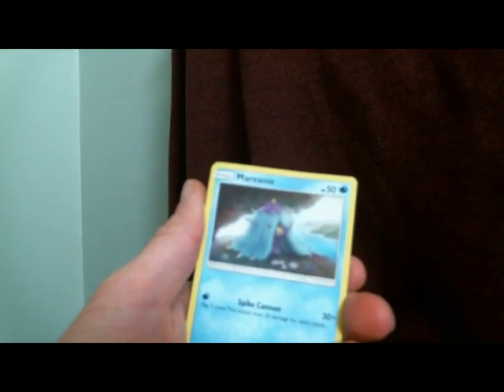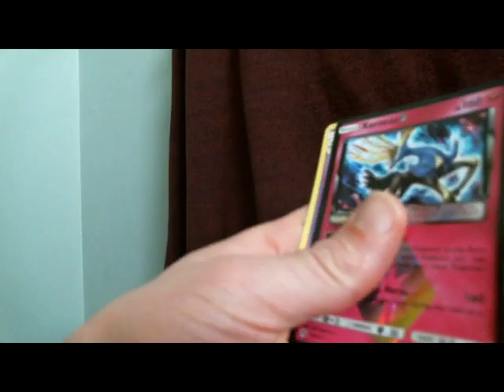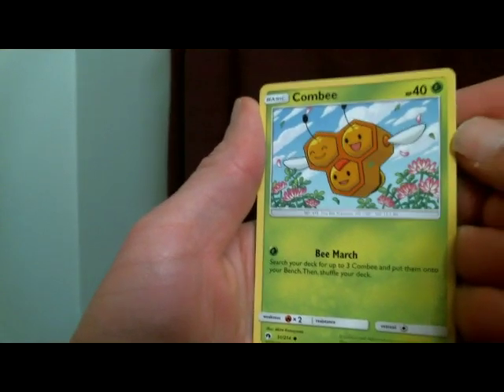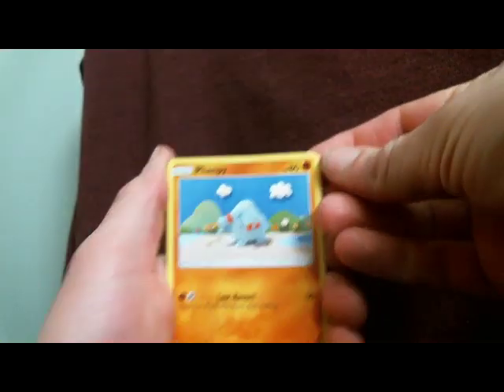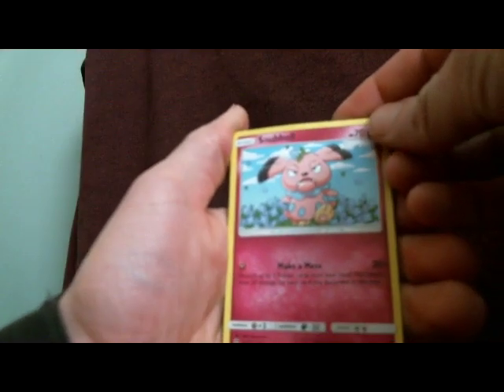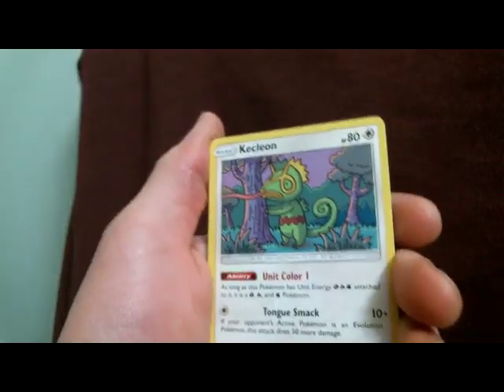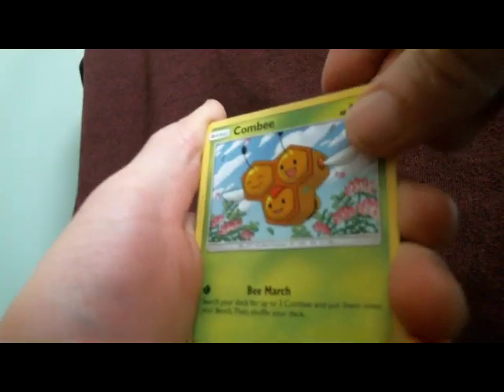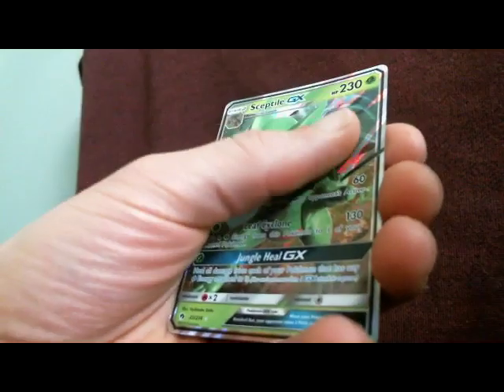Lost Thunder Part 2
opening the second half of our Lost Thunder

follows are free. any support is greatly appreciated